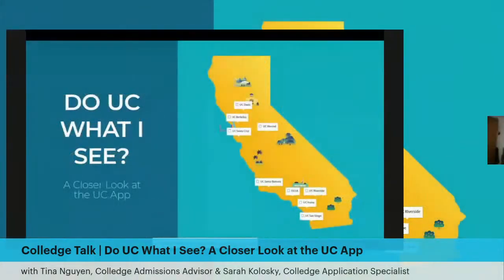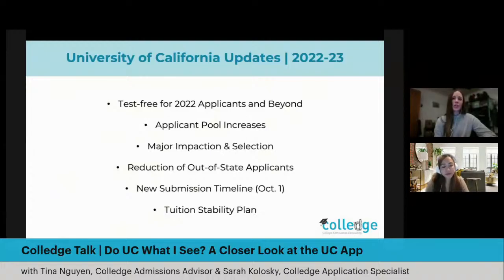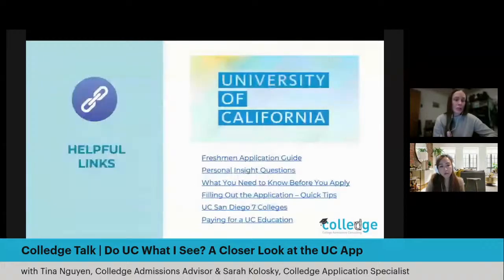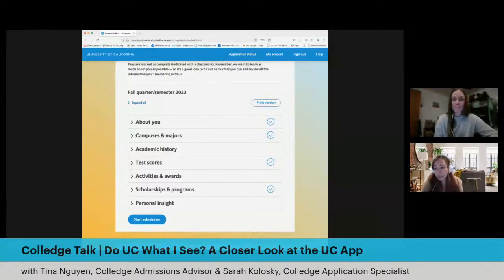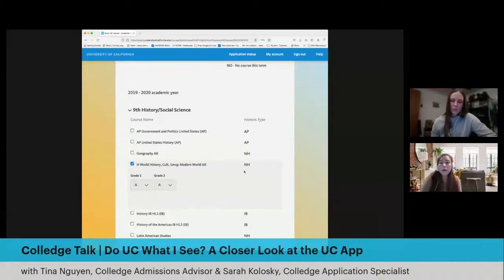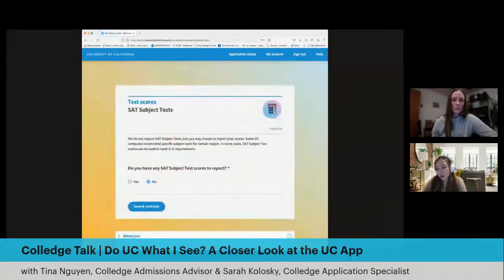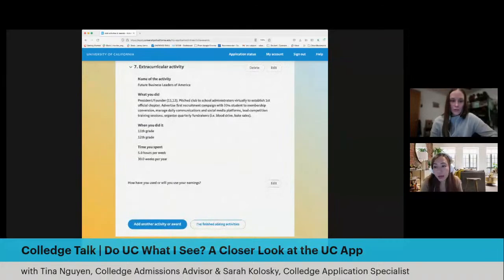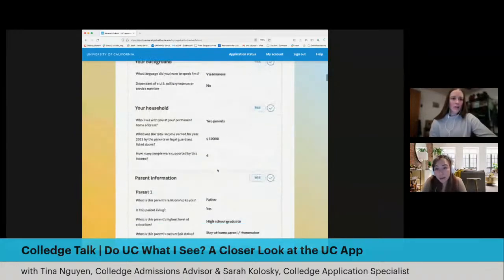Colledge Talk | Do UC What I See? A Closer Look at the UC App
Join us Sunday at 6 for an event no senior with UCs on the mind should miss -- our very own experts Tina Nguyen and Sarah Kolosky will be walking viewers through the sometimes tricky UC App.